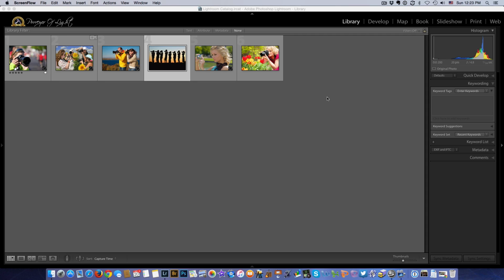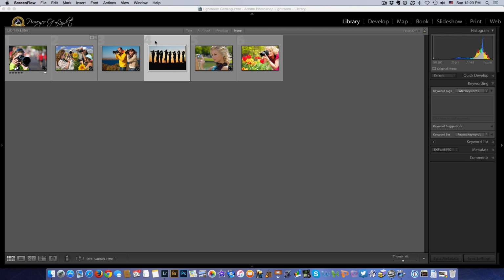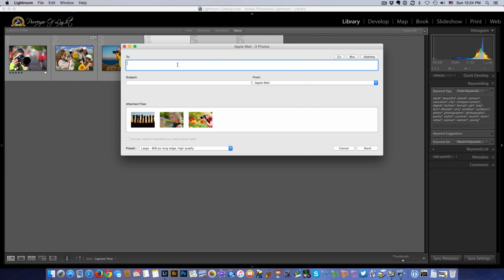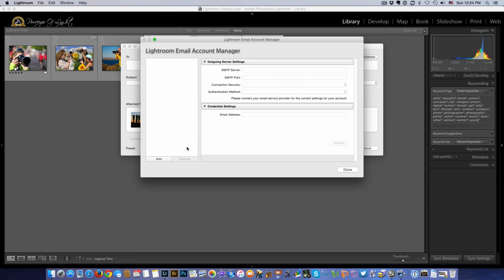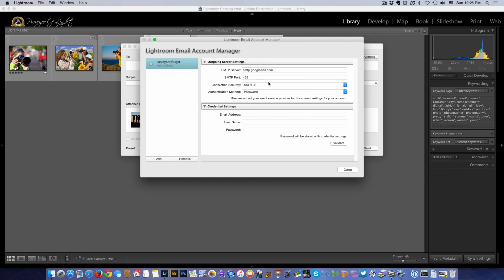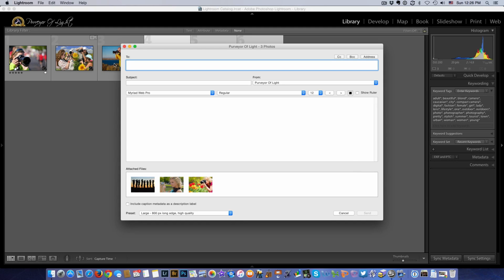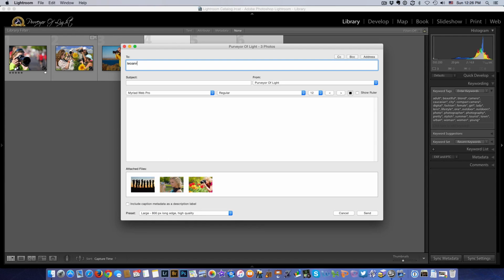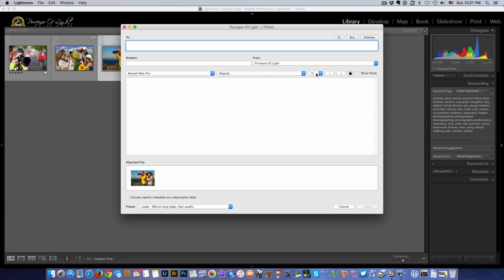Email your photos from within Lightroom! Without Exporting!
Email your photos from within Lightroom!
Use Gmail, Outlook, Apple Mail all from within Lightroom. Without exporting.